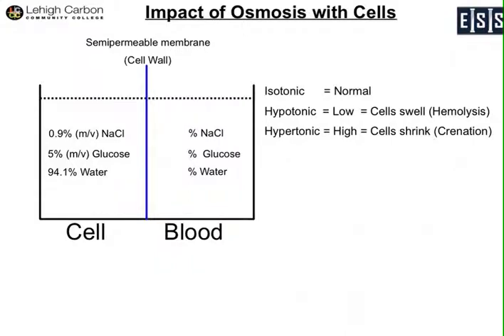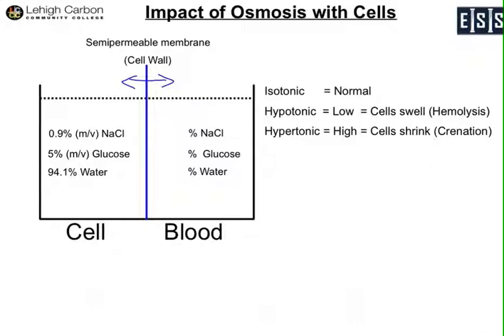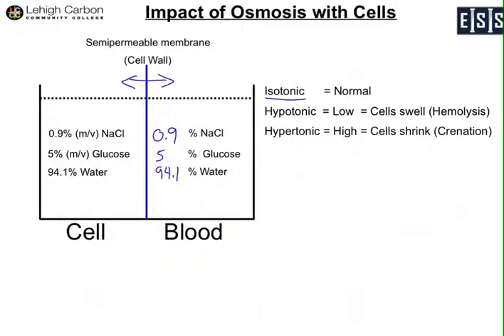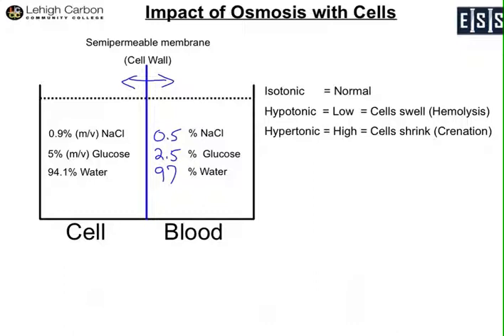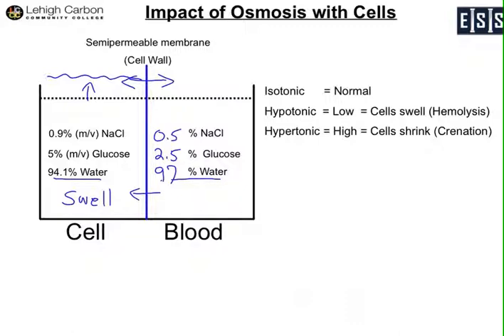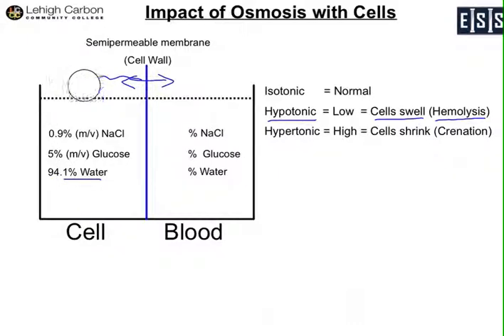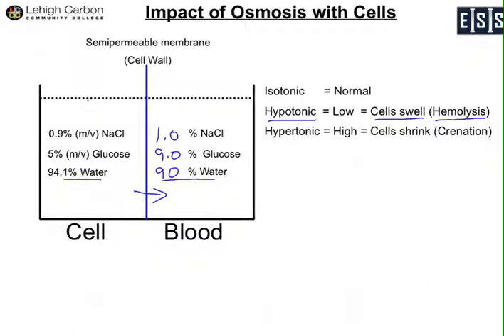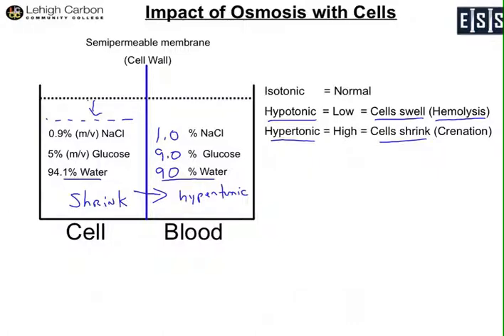Osmosis and Cells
This video reviews the role Osmosis plays in cell biology as presented in the CHE 106 course.